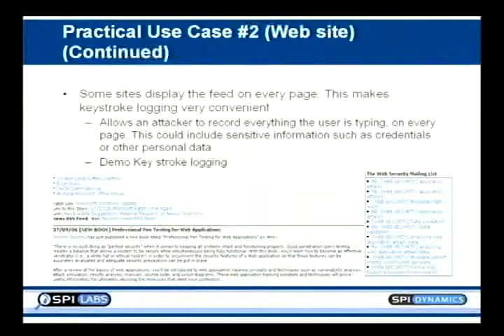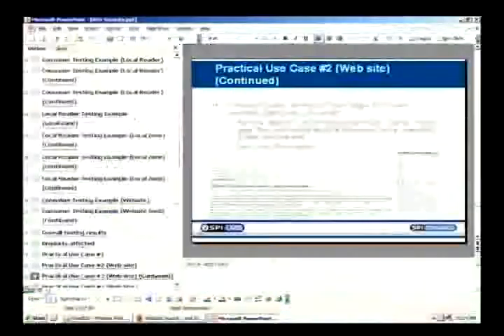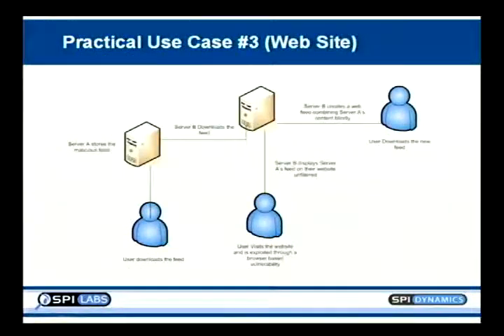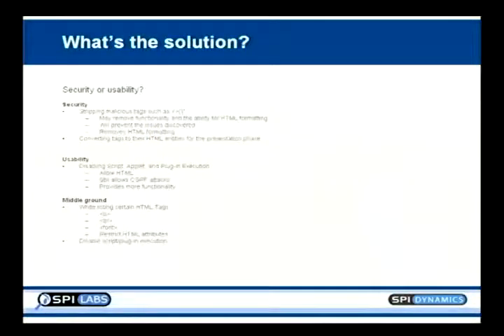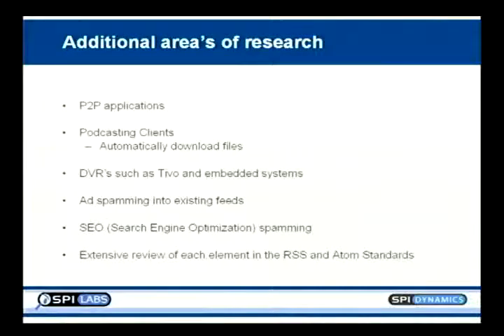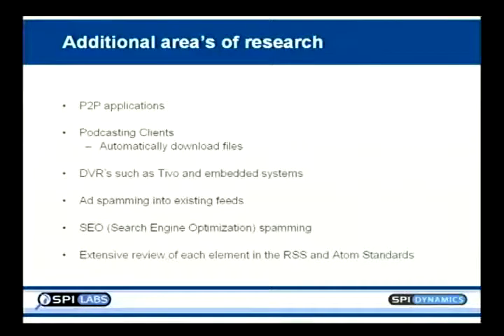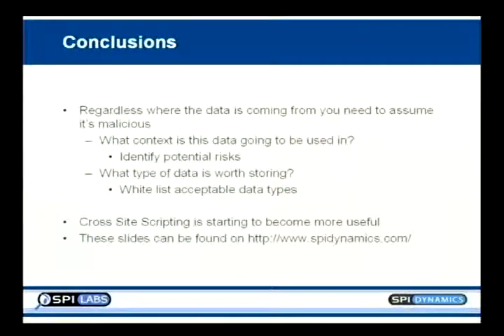2006 BlackHat Vegas V36 Auger and Sima 0day subscriptions 02